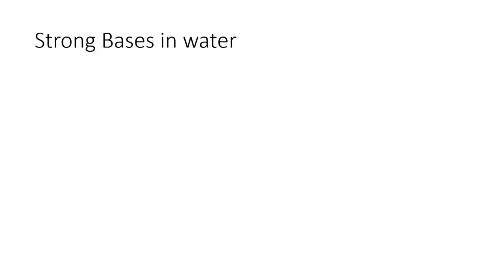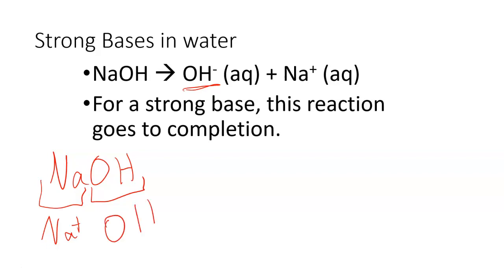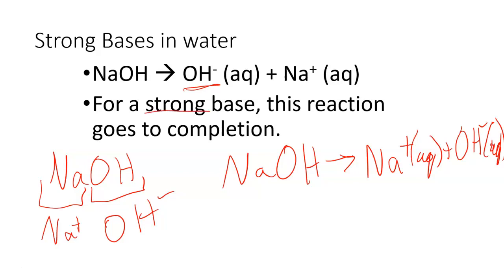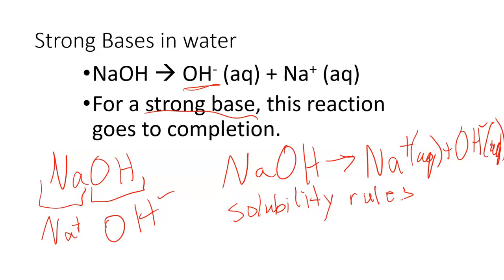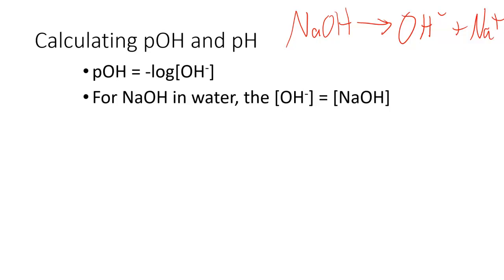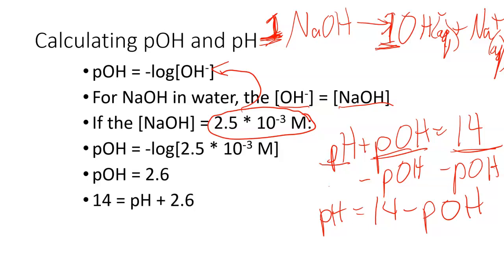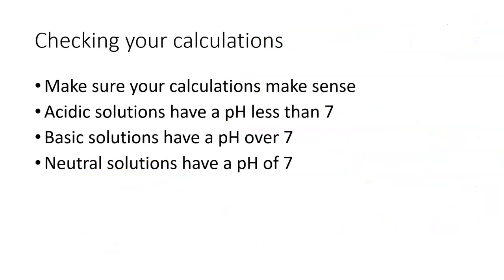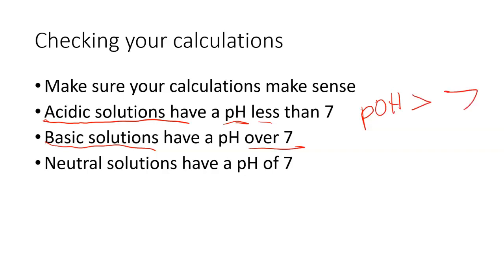Strong Bases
How to write the dissociation for strong bases and calculate pH and pOH from it.